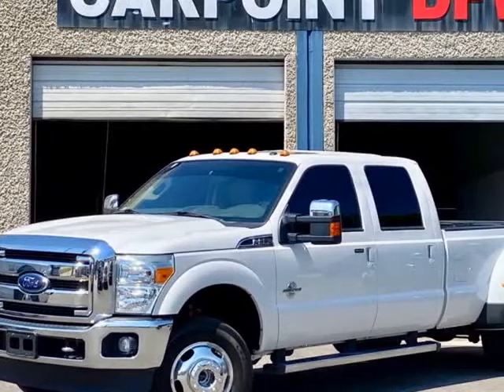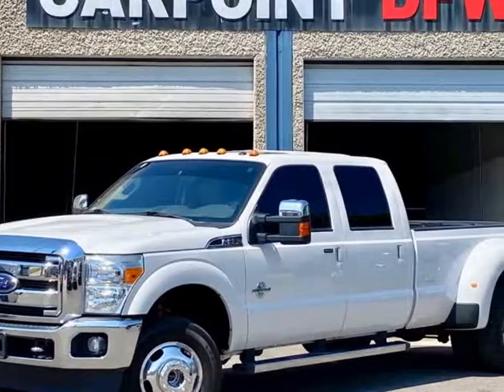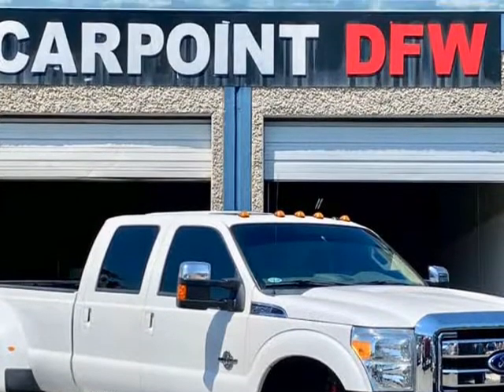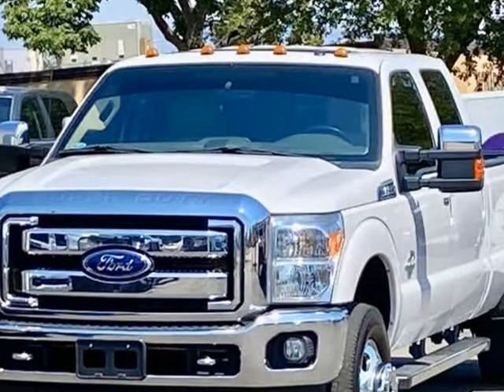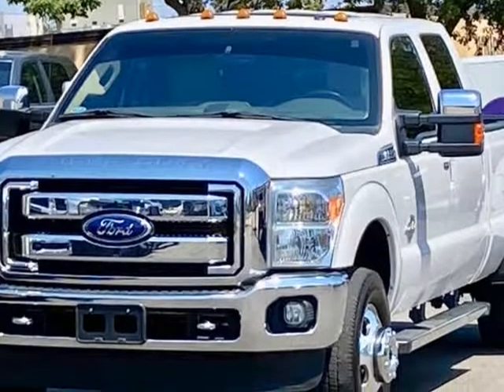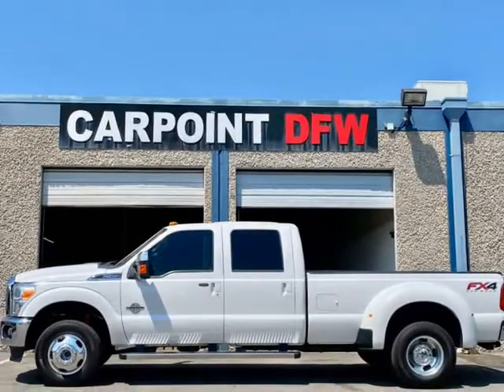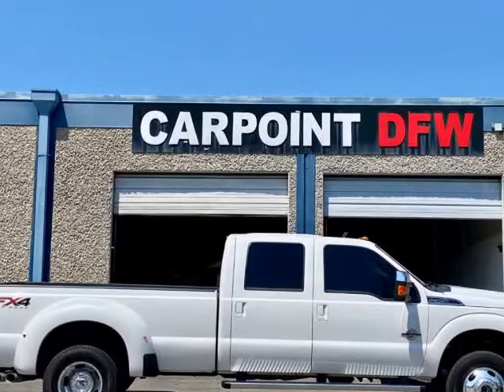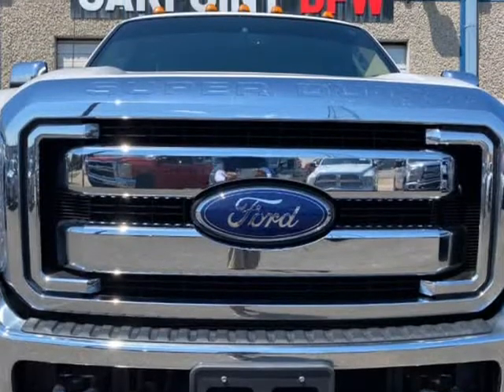**NAVIGATION & SUNROOF** 2016 FORD F350 LARIAT FX4 CREW CAB 4X4 DUALLY 6.7L DIESEL (Dallas, Texas)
CARPOINT-DFW Inc,
13341 Floyd Cir
Dallas